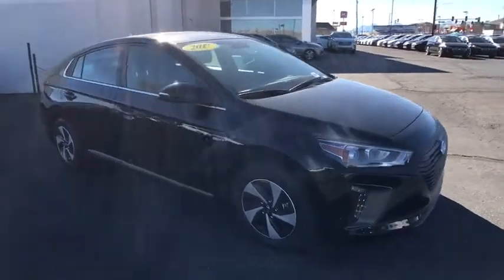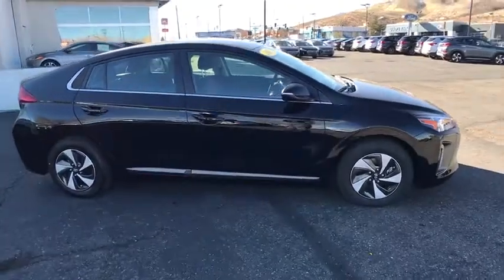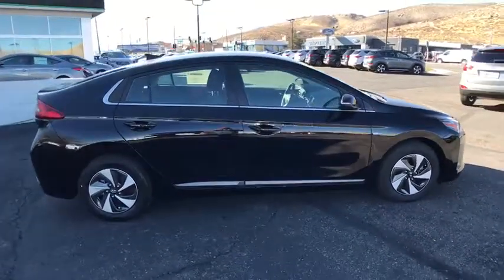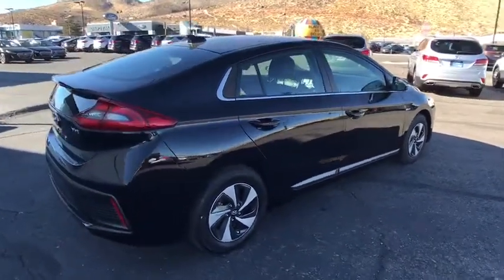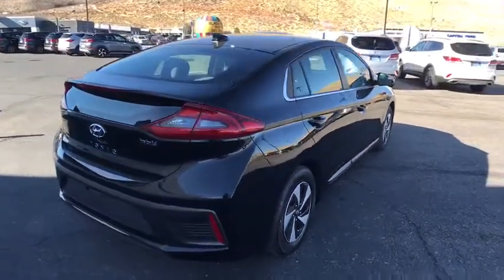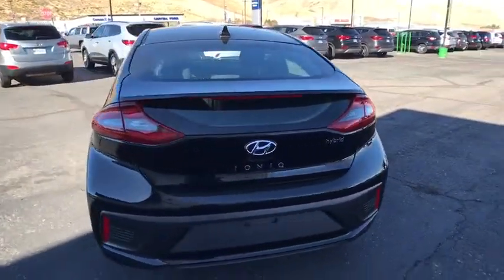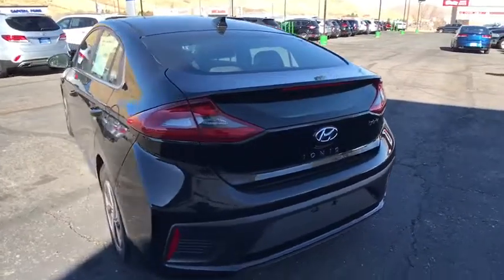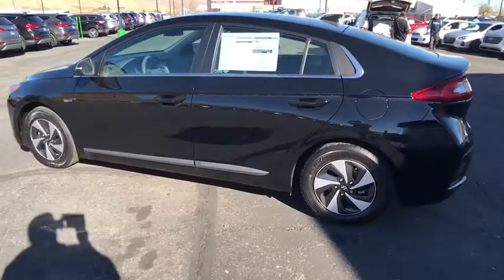2017 Hyundai Ioniq Hybrid Carson City, Lake Tahoe, NV HY267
New 2017 Hyundai Ioniq Hybrid
2017 Hyundai Ioniq Hybrid SEL - Stock#: HY267 - VIN#: KMHC75LC4HU057328